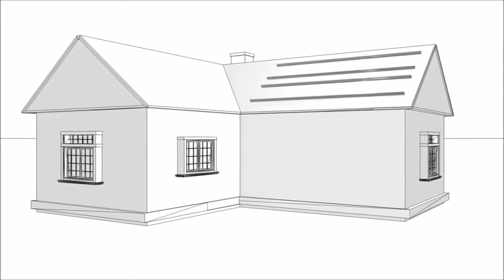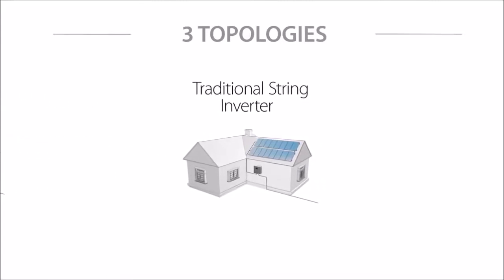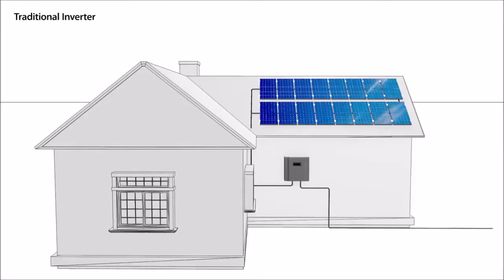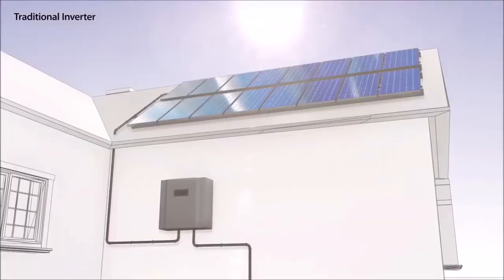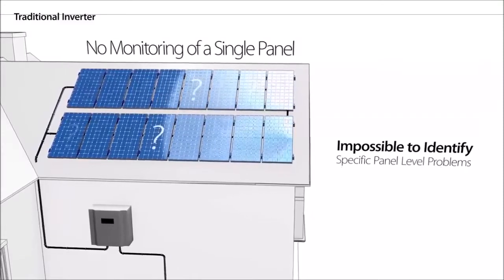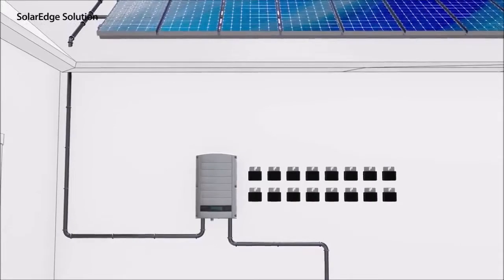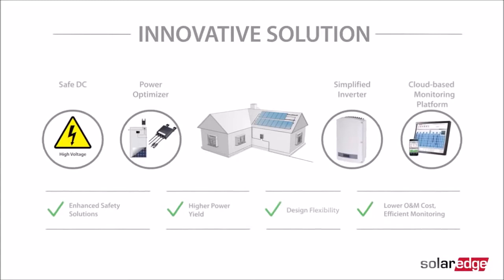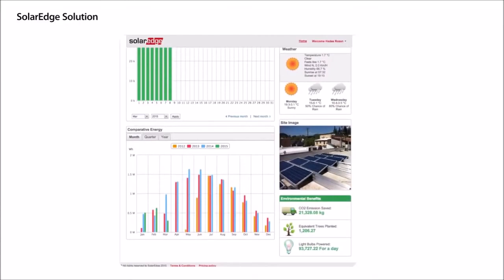Different type of inverter.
Dear students you can see the different type of solar inverter.